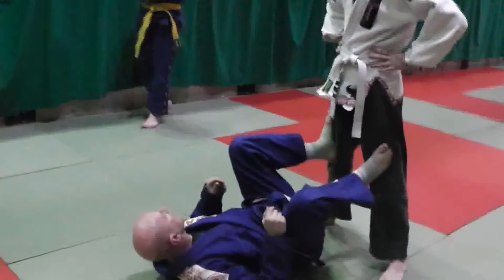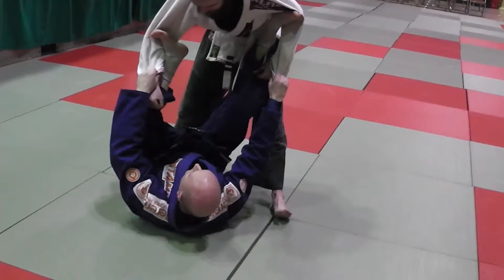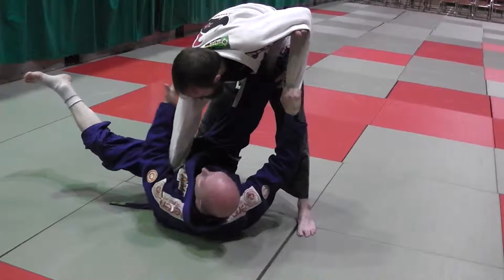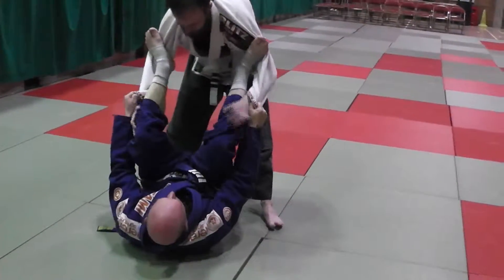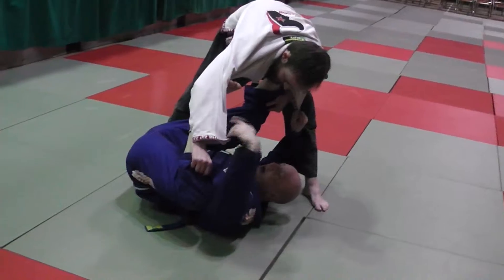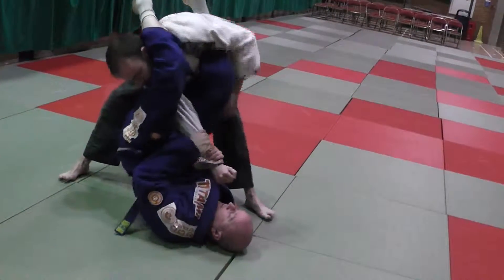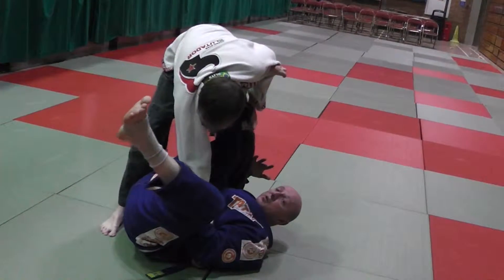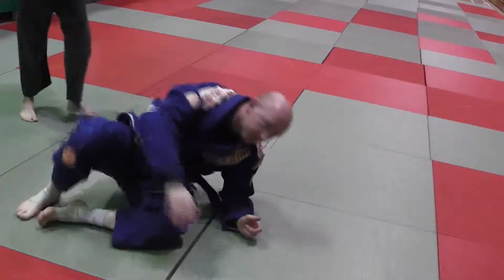bjj class 10th april 2013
dungannon brazilian jiujitsu class wed 10th april 2013
SPIDER GUARD ARMBAR
dungannon leisure centre wednesdays 9pm to 10pm